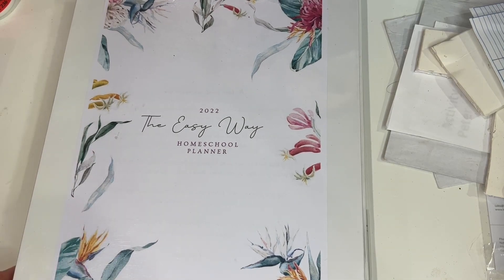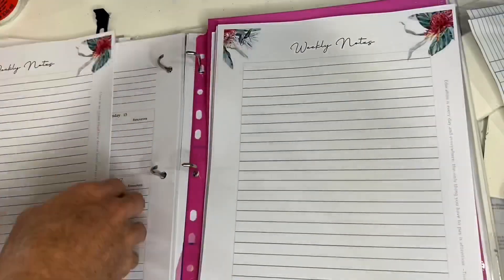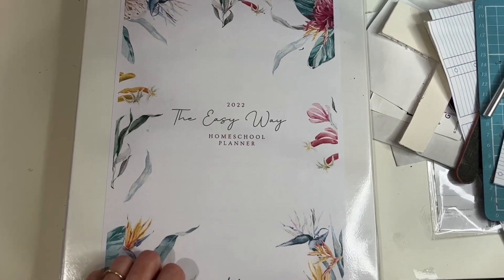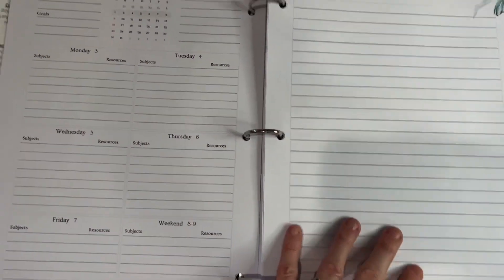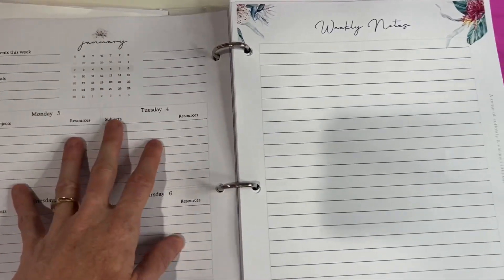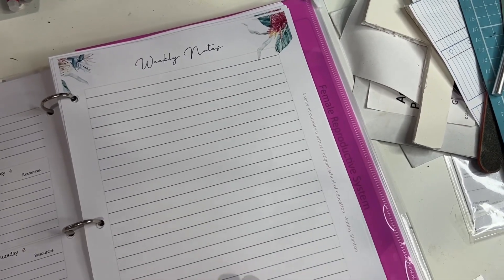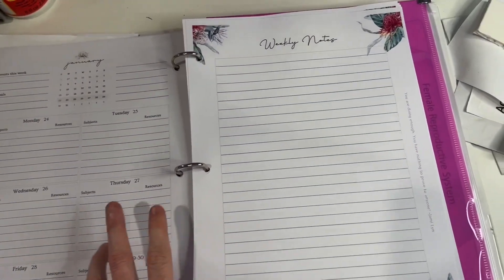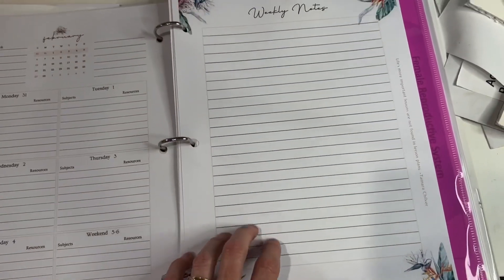Homeschooling planning 2022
Homeschool planning for 2022.

 In this weeks video, I'm sharing how I plan for my 2022 homeschool year!
super simple and easy to follow!

Hi My name is Jo and I'm a Christian home school mum from the beautiful Sunshine Coast in Queensland Australia, I'm married to my best friend now for 12 years and we have 2 beautiful daughters that we homeschool, they are 10 and 8, come and join us for our home school adventures.

The links from this weeks video!